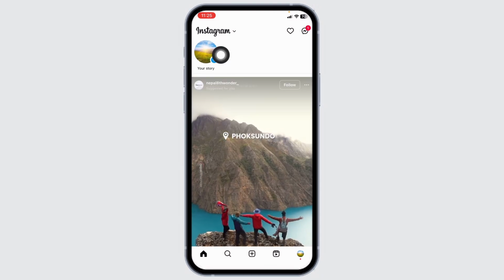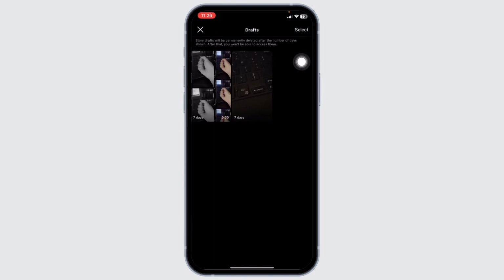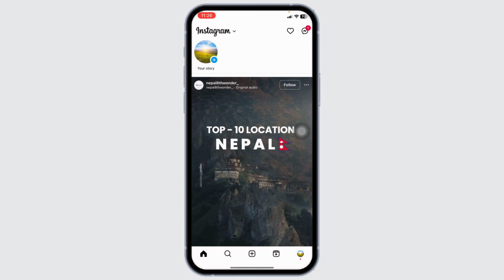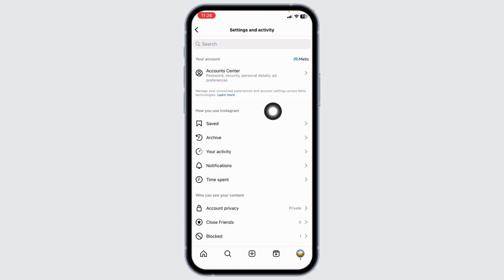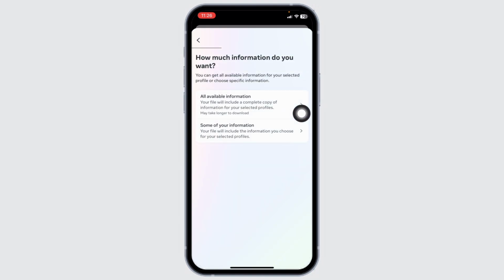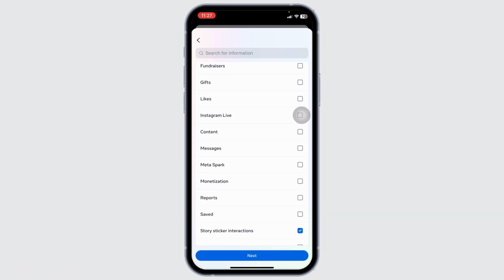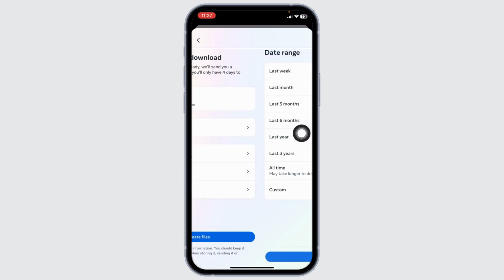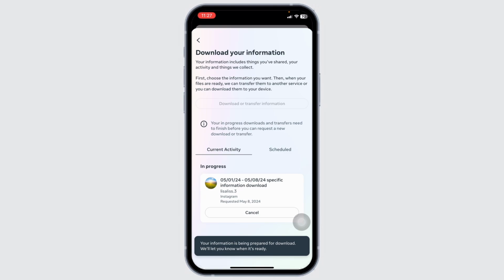How to Recover Deleted Drafts of Instagram Story (2024)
Accidentally deleted a draft of your Instagram story in 2024? Don't worry, this tutorial provides simple steps to recover deleted drafts of your Instagram story, ensuring you can retrieve your work and continue crafting your story seamlessly.

In this tutorial:
0:00 - Introduction
0:05 - How to Recover Deleted Drafts of Instagram Story (2024 Guide)

Discover the easy method to retrieve deleted drafts of your Instagram story. This guide covers accessing the drafts section within Instagram, locating and restoring deleted drafts, and resuming your story creation process without losing progress.

Get back your deleted Instagram story drafts with ease by following this straightforward guide to recovery in 2024!